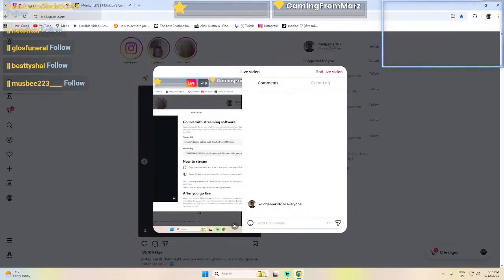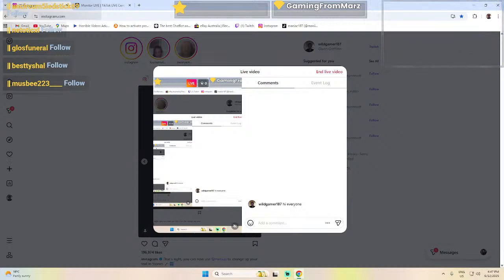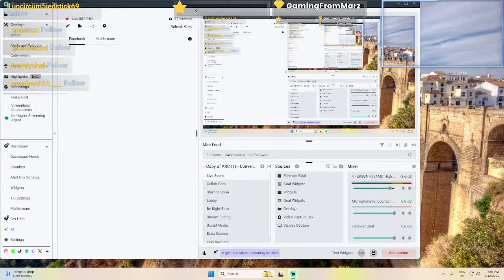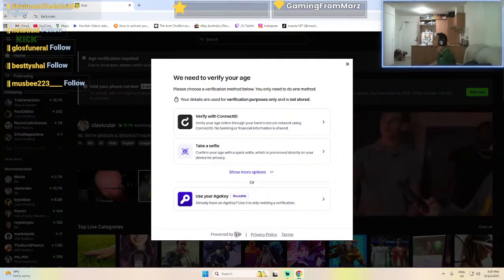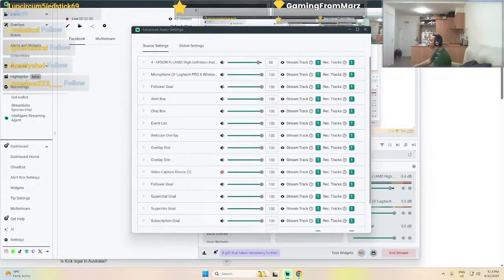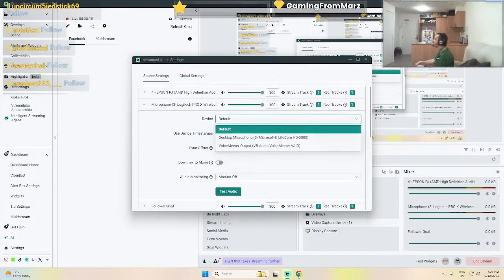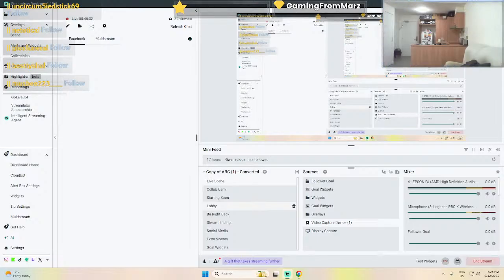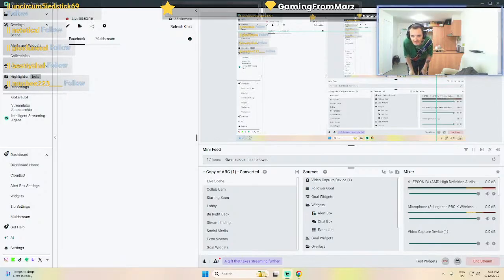playing pubg battlegrounds